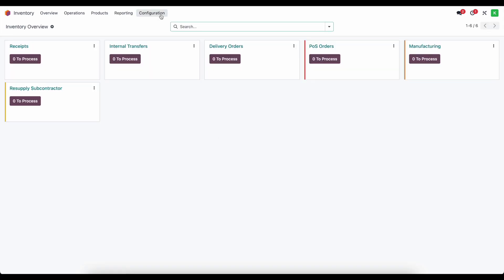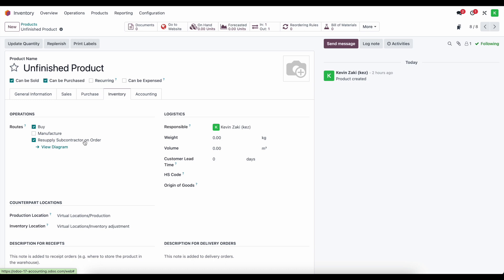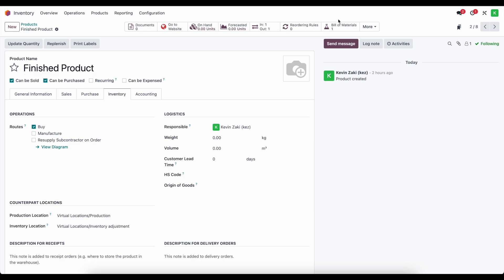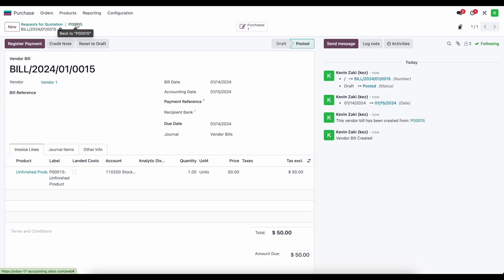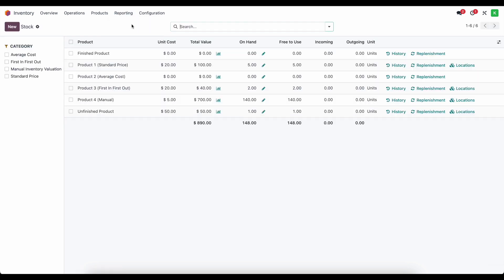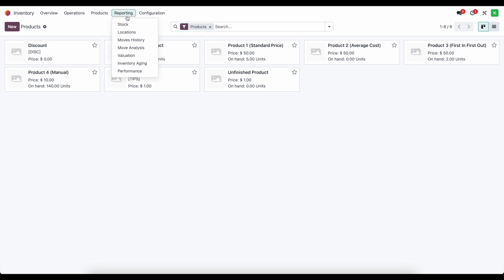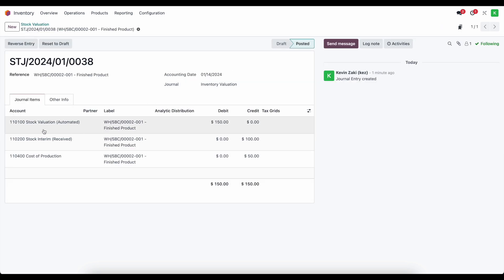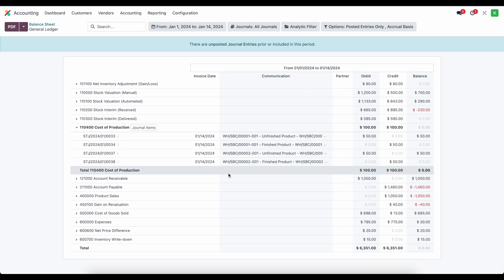Inventory Accounting: Subcontracting - Odoo 17 (Part 11 of 11)